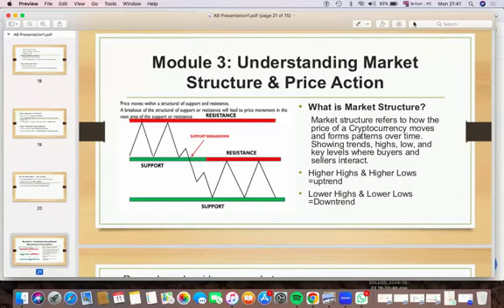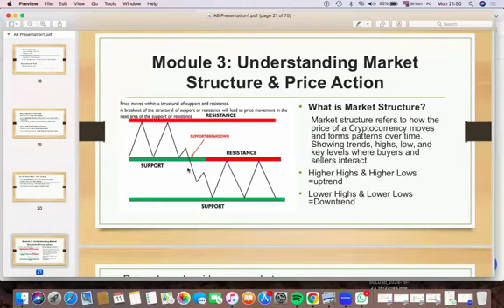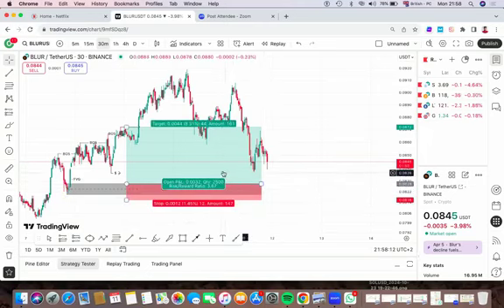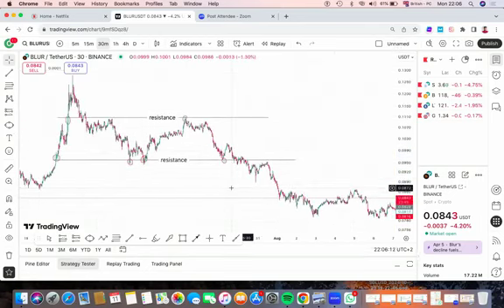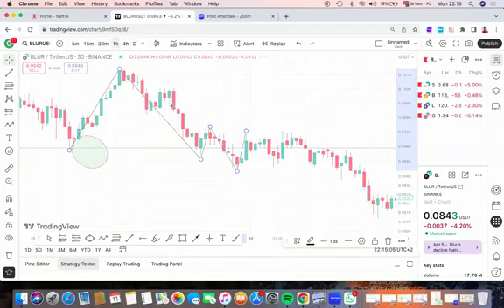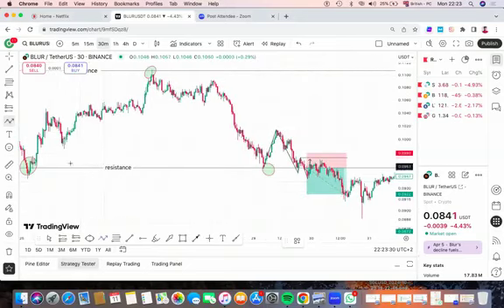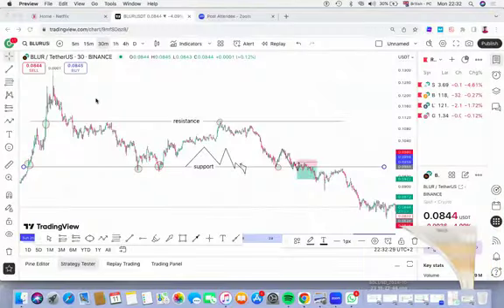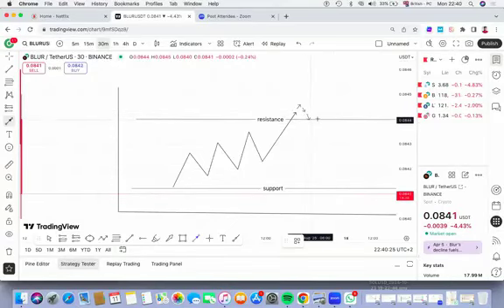Understanding Market Structure And Price Action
Understanding Market Structure & Price Action | Royal Q Training

Do you want to trade smarter and not harder? 📈
In this training, I break down market structure and price action so you can make better trading decisions with the Royal Q app. Whether you’re new to trading or already experienced, mastering these concepts will help you predict market moves and increase your profits.

What You’ll Learn in This Video:

How to identify market structure in crypto trading

The basics of price action and why it matters

Practical Royal Q trading examples

How to combine both for consistent profits

Start Your Royal Q Journey Today

💬 Message Me Directly: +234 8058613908